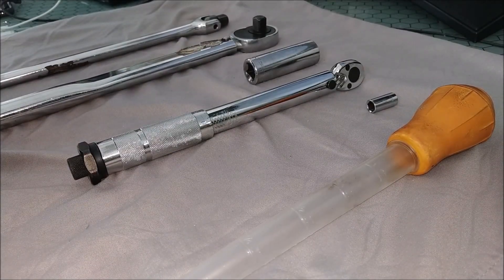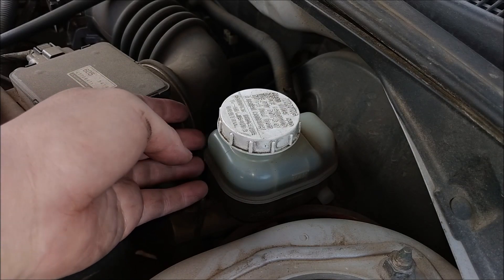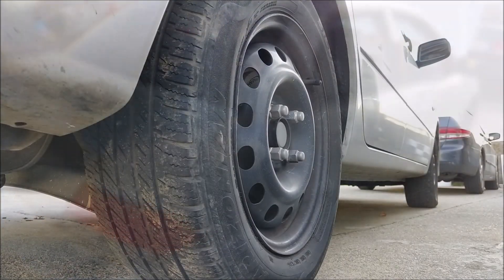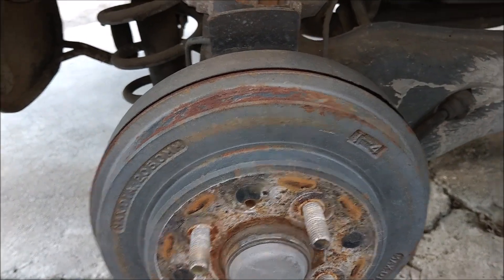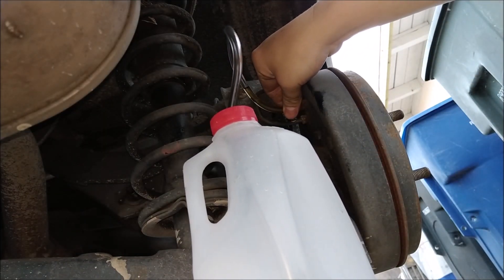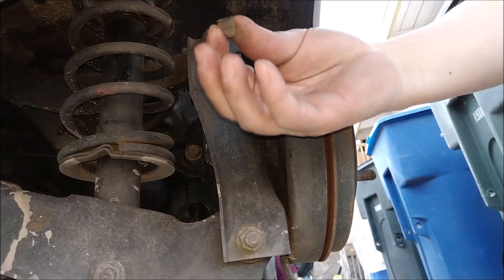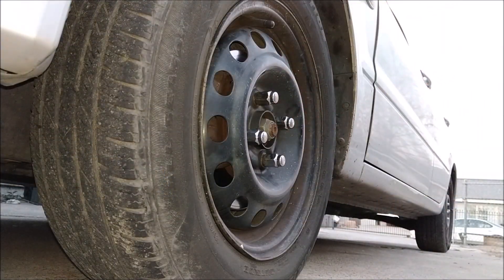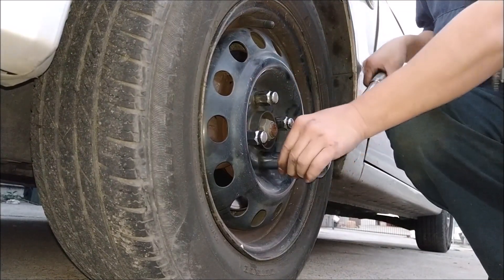Mitsubishi Lancer 2003 ES - Brake Bleeding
Brake fluid is a type of hydraulic fluid which is used to transfer force into pressure.

Moisture and contaminated brake fluid in the hoses and other parts of the braking system will affect your braking quality.

                                             *Torque Spec*
- Bleeder Valve:  70 ± 8 in-lb (7.9 ± 0.9 N·m)
- Wheel Nut:  73 ± 7 ft-lb (98 ± 10 N·m)

                                         *Specified Lubricant
-Brake fluid:  DOT3 or DOT4